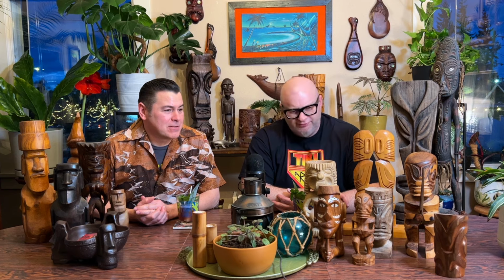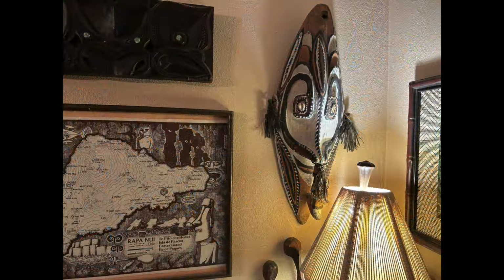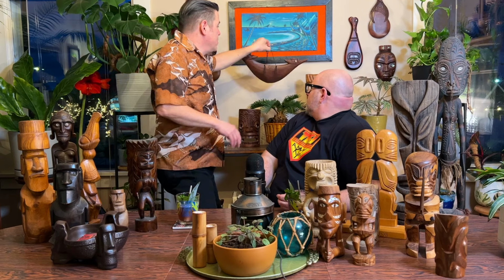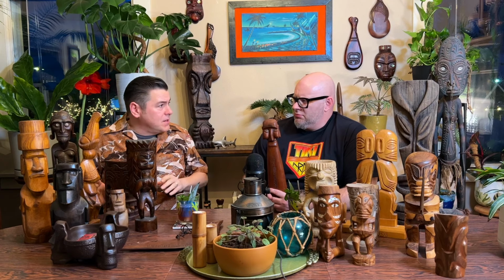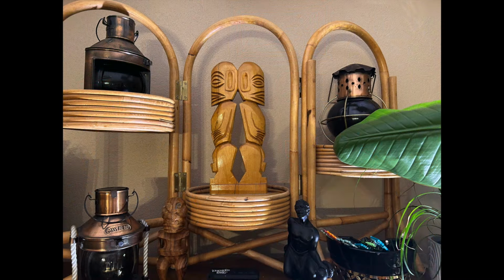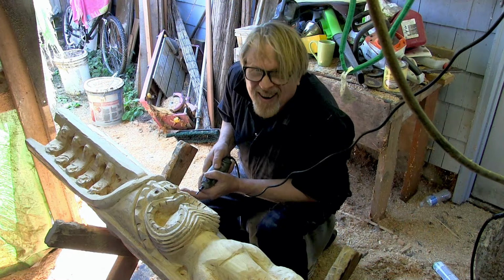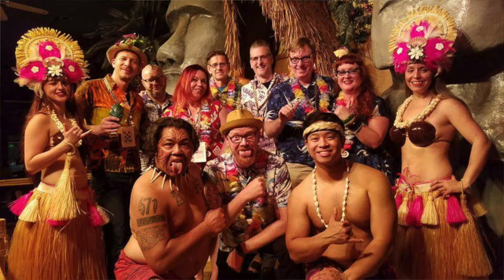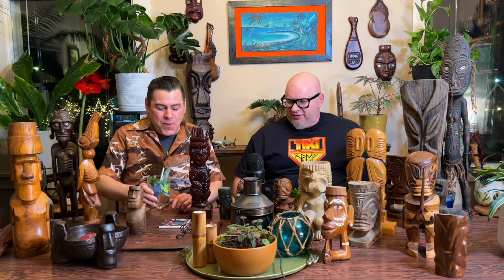TIKIS With Ray 6 - Carry On Tikis